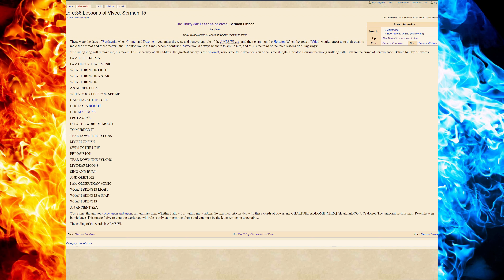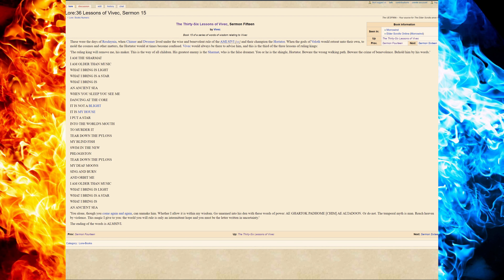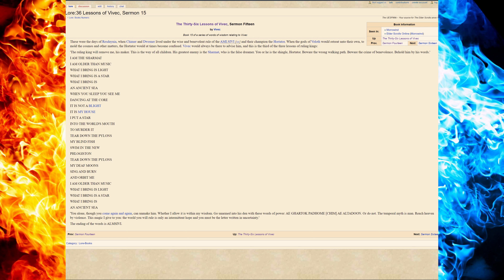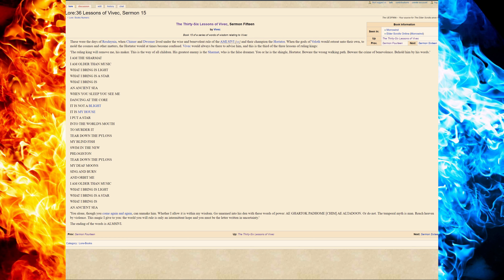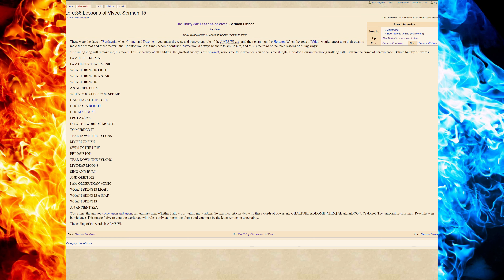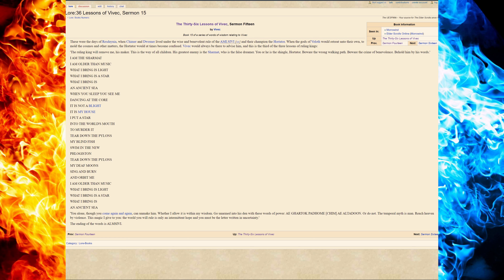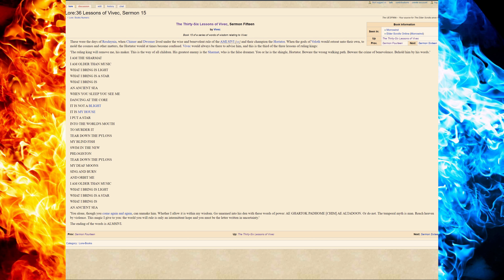The Thirty-Six Lessons of Vivec, Sermon Fifteen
A series where I read all of the lessons of Vivec. Check out the playlist here or at the end of the video.

Follow me below for things, yes, things.

For more information on resources used in this video, see the channel description/about page.